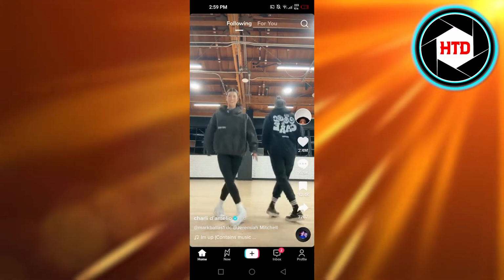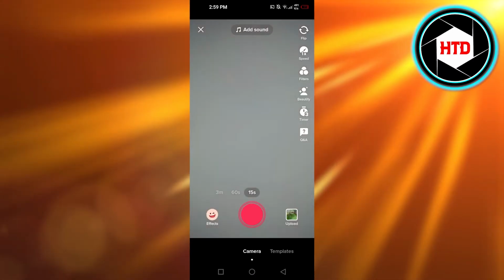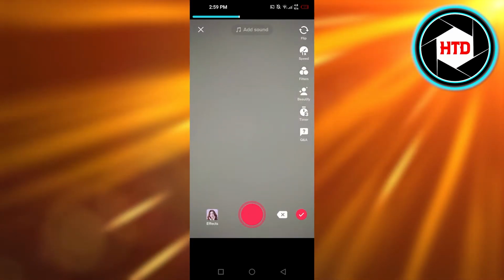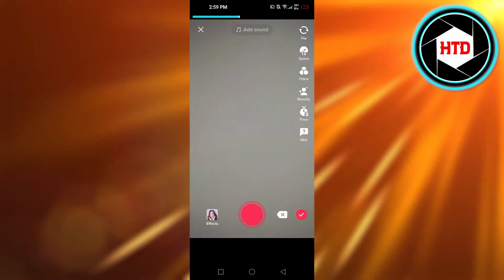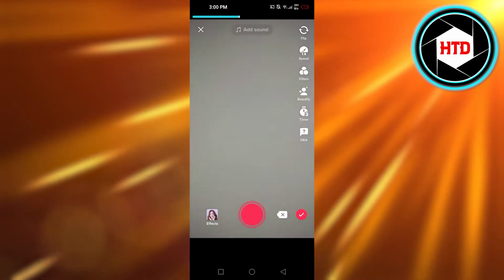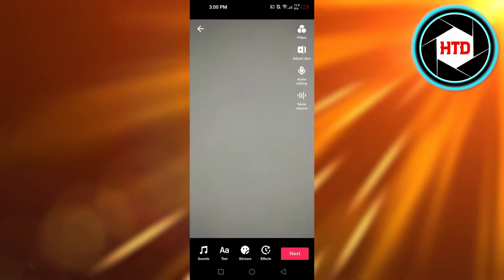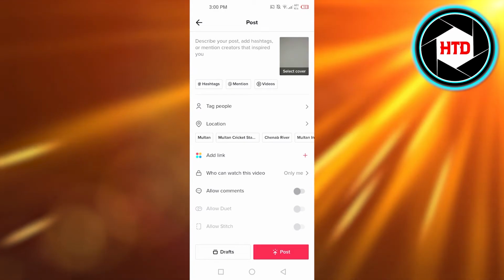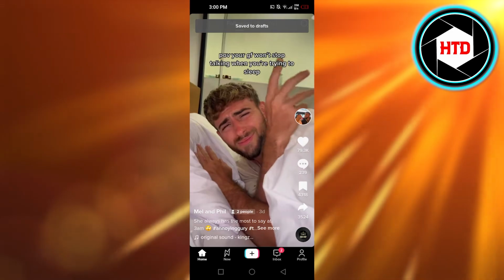How To Make Drafts On Tiktok - 2022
Learn How To Make Drafts On Tiktok. It is really easy to do and learn to do it in just a few minutes by following this super helpful tutorial to get a better understanding of everything.